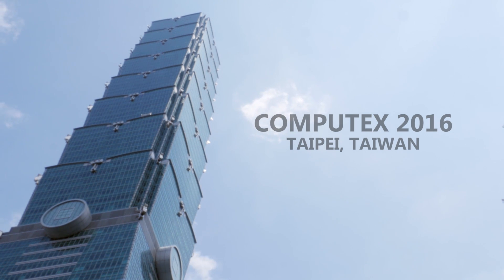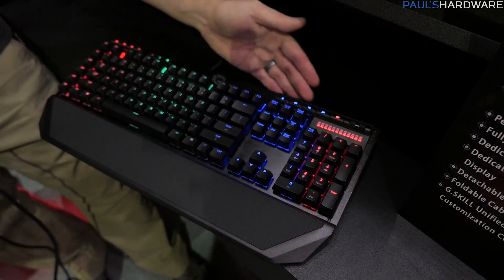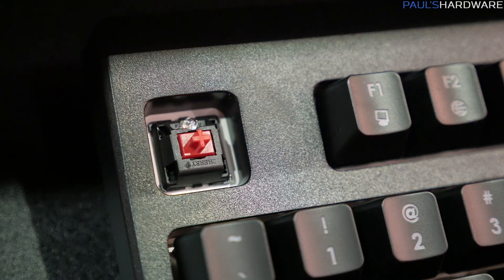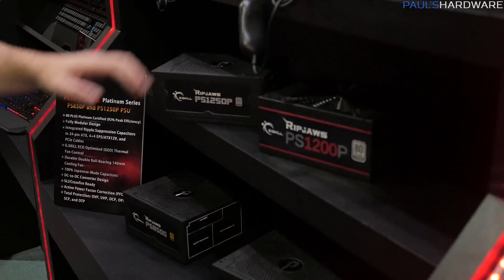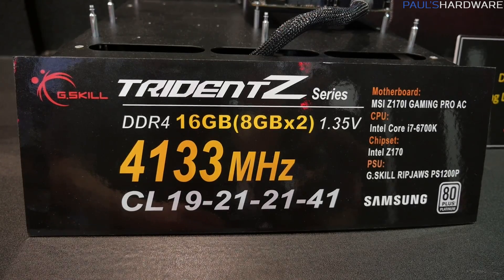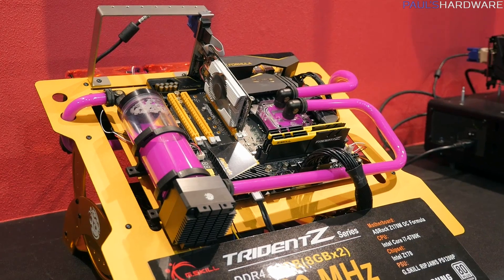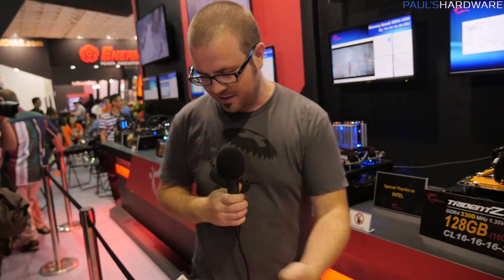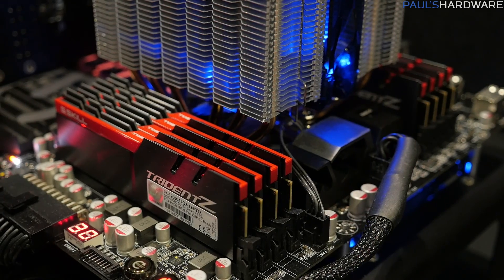4500MHz DDR4 & Insane LN2 Overclocking - G.Skill @ Computex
4500MHz DDR4 & Insane LN2 Overclocking - Gskill @ Computex

VOTE for which MX780 Mouse you like best on GSkill's Facebook Page (pinned post)